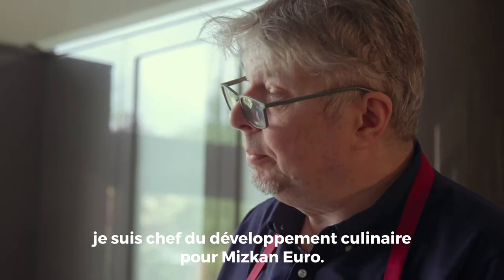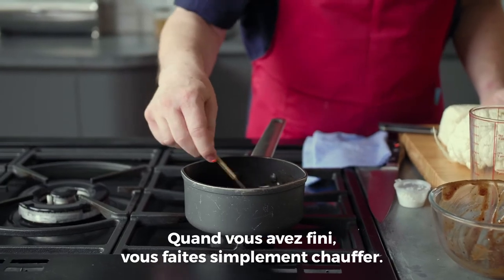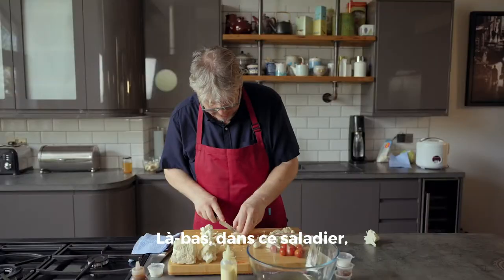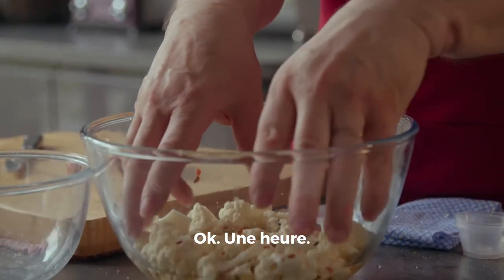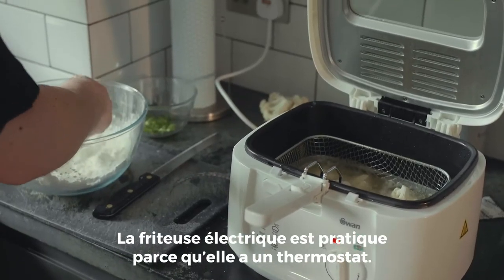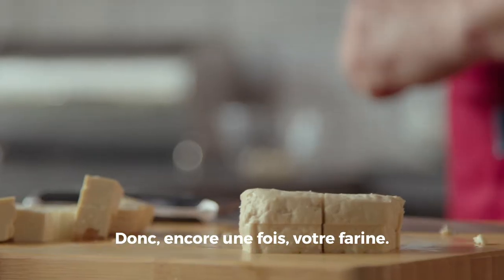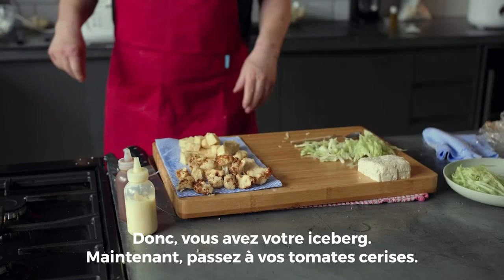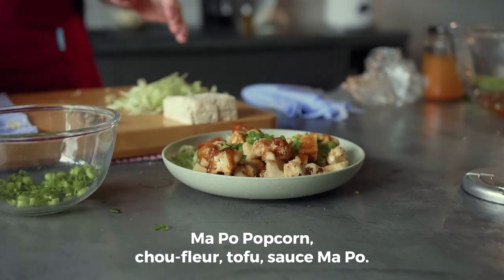Mapo Popcorn Chou-fleur Et Tofu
Rejoignez notre chef du développement culinaire pour un cours de cuisine et apprenez à réaliser ce plat original étape par étape